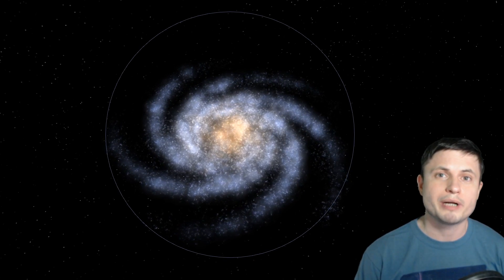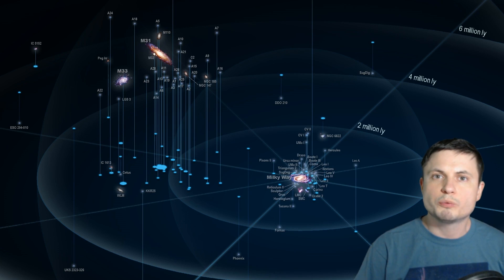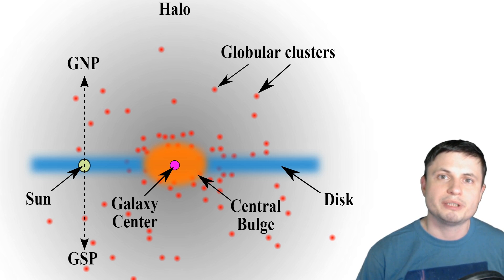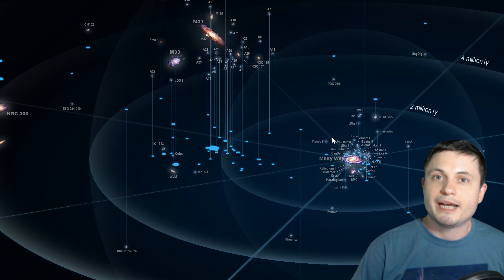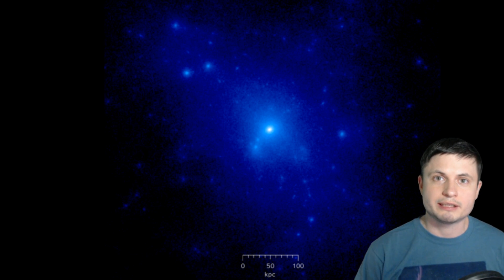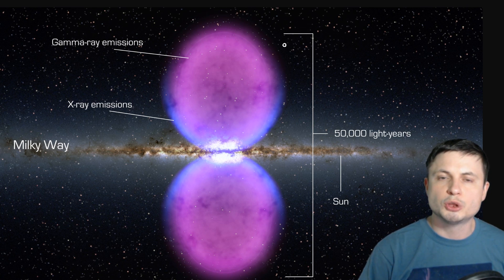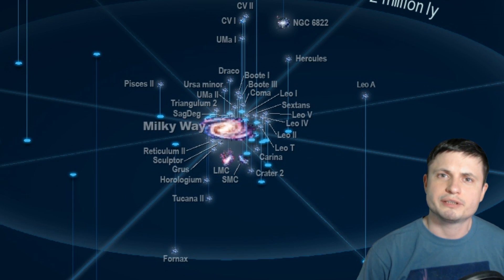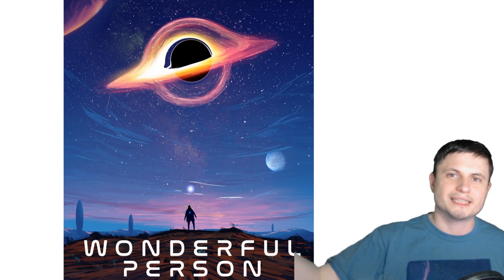The Edge of The Milky Way Found - Our Galaxy Is Huge!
Hello and welcome! My name is Anton and in this video, we will talk about a new study that redefines how big our galaxy and its edge are.

1GFiTKxWyEjAjZv4vsNtWTUmL53HgXBuvu

Specifically, great thanks to the following members:

Morrison Waud
Vlad Manshin
Mark Teranishi
TheHuntress
Ralph Spataro
Albert B. Cannon
Lilith Dawn
Greg Lambros
adam lee
Gabriel Seiffert
Henry Spadoni
J Carter
Jer
Silver surfer
Konrad Kummli
Nick Dolgy
UnexpectedBooks.com
Mario Rahmani
George Williams
Shinne
Jakub Glos
Johann Goergen
Jake Salo
LS Greger
Lyndon Riley
Lauren Smith
Michael Tiganila
Russell Sears
Vinod sethi
Dave Blair
Robert Wyssbrod
Randal Masutani
Michael Mitsuda
Assaf Dar Sagol
Liam Moss
Timothy Welter MD
Barnard Rabenold
Gordon Cooper
Tracy Burgess
Douglas Burns
Jayjay Volz
Anataine Deva
Kai Raphahn
Sander Stols
Bodo GraÃŸmann
Daniel Charles Smith
Daniel G.
Eugene Sandulenko
gary steelman
Max McNally
Michael Koebel
Sergio Ruelas
Steven Aiello
Victor Julian Castillo
xyndicate
Honey Suzanne Lyons
Olegas Budnik
Dale Andrew Darling
Niji
Peter Hamrak
Matthew Lazear
Alexander Afanasyev
Anton Newman
Anton Reed